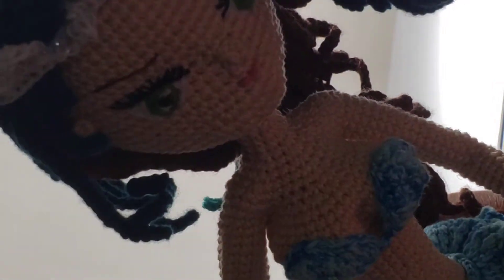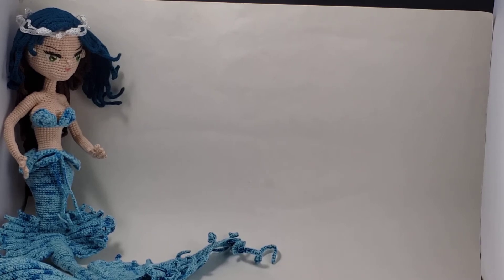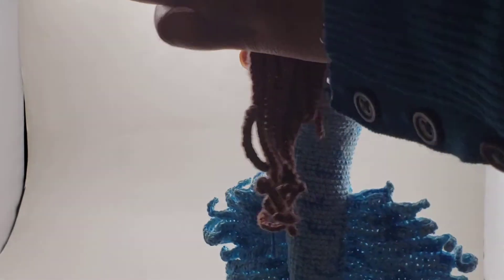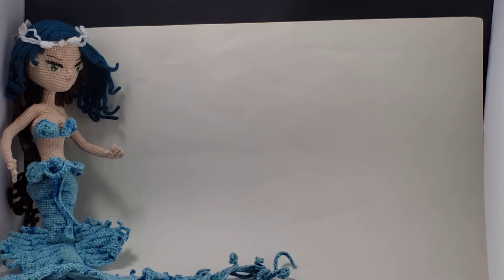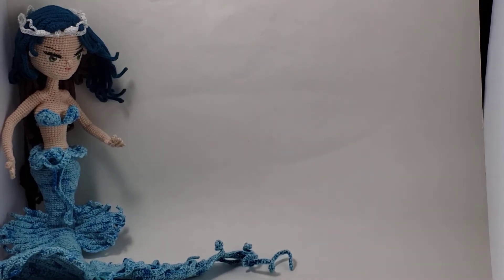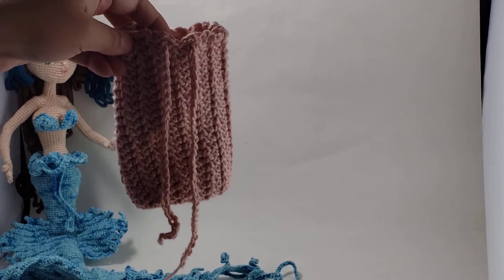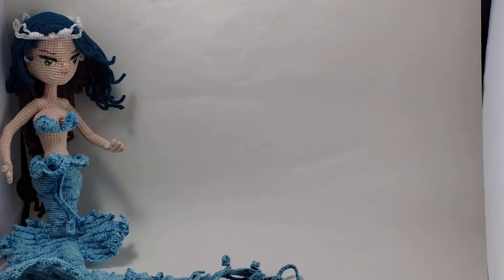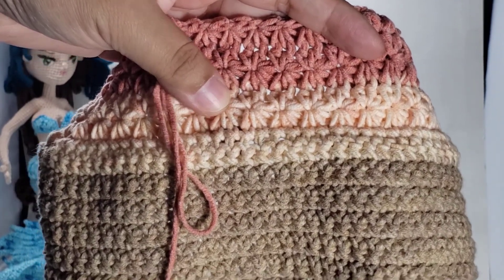What I Have Been Up To #10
Sorry Eman I said Eman Handmade by accident!  It is Peices of Eman.  Check her out on Instagram.

Where to find the patterns of FOs featured in this video.